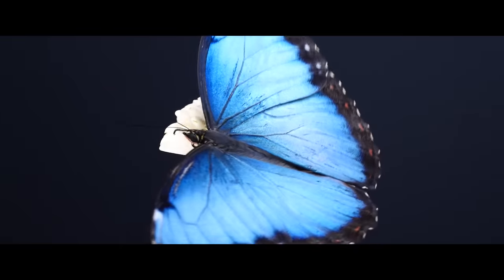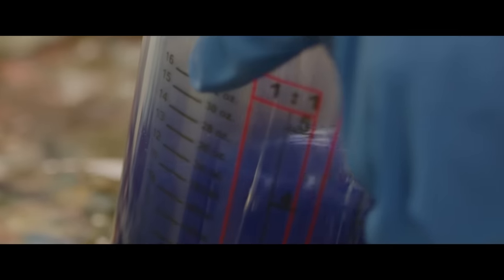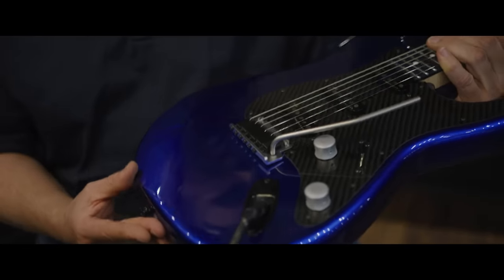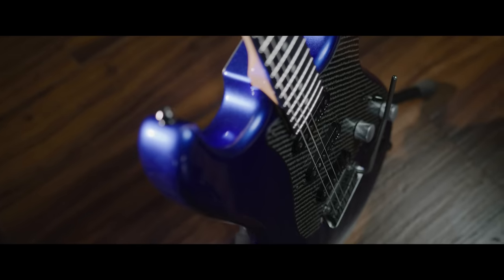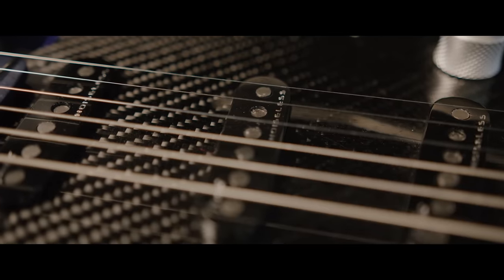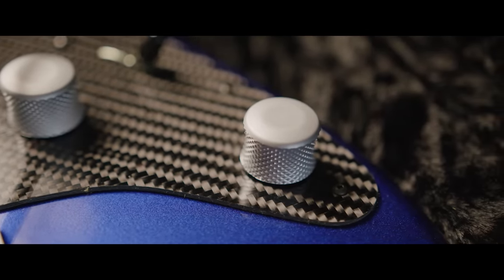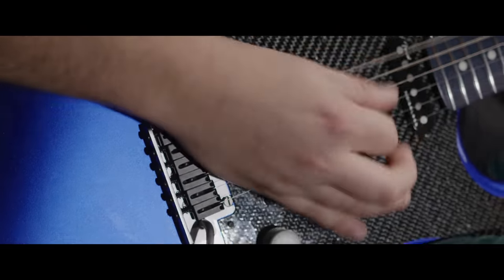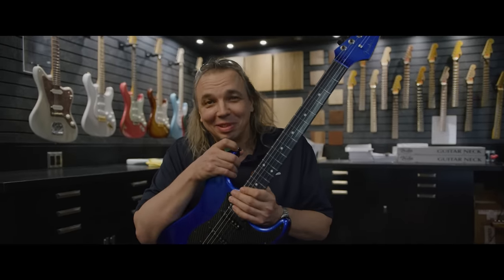Fender Lexus LC Stratocaster® | Fender Custom Shop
The Custom Shop meets Lexus: Limited to 100 units worldwide, the new Fender Lexus LC Stratocaster features Lexus’ proprietary color-shifting Structural Blue Paint and a carbon-fiber pickguard for the ultimate luxury playing experience.